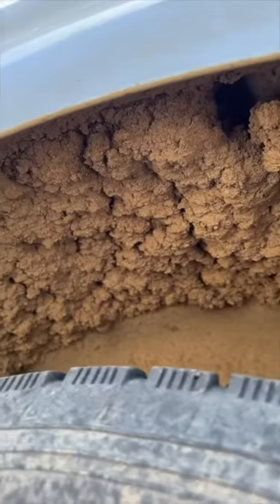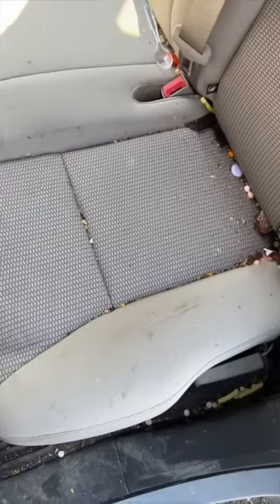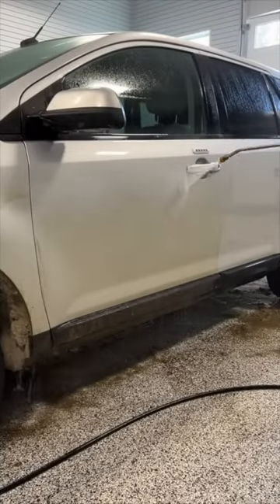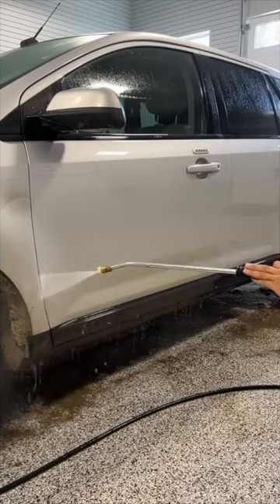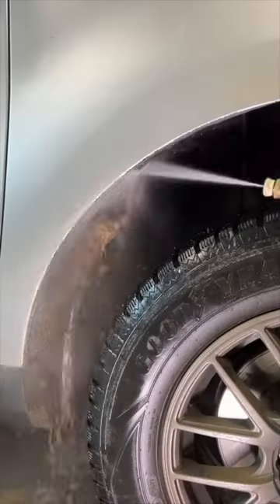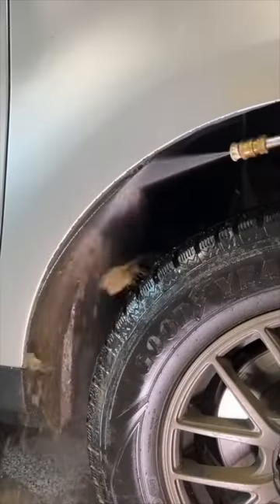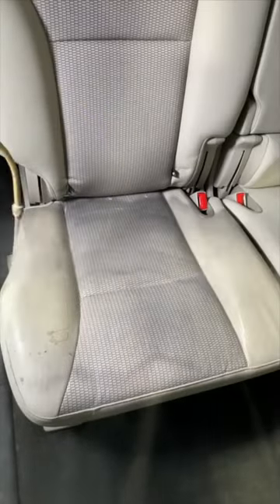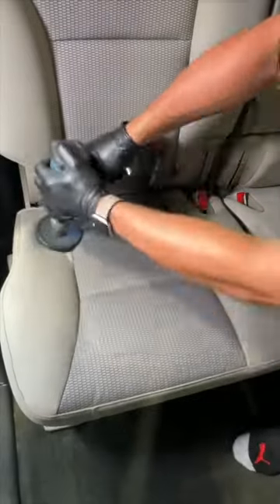Saved From The Edge of DISASTER!